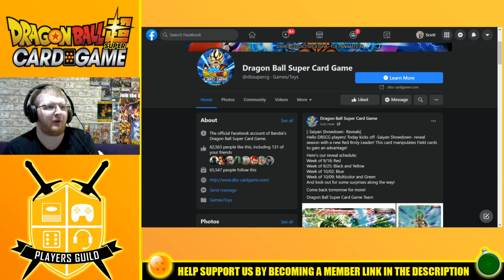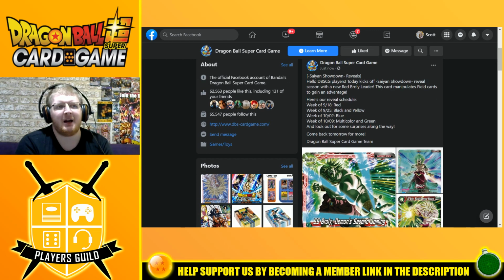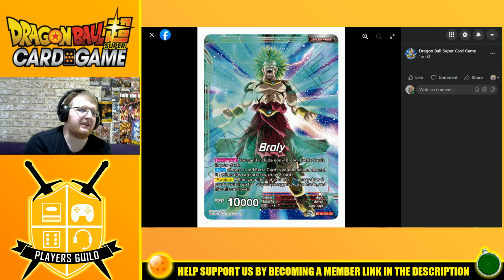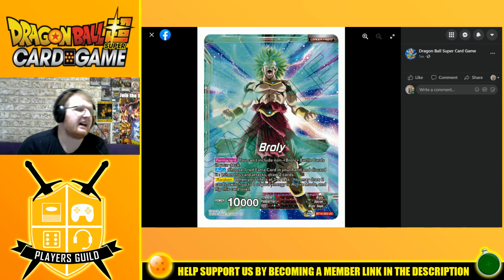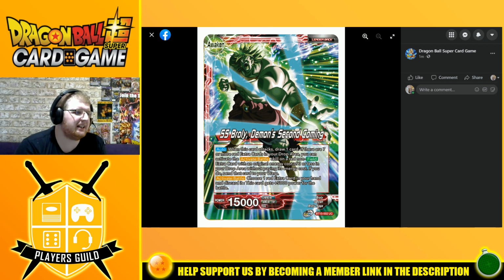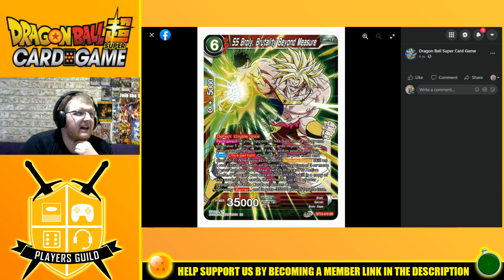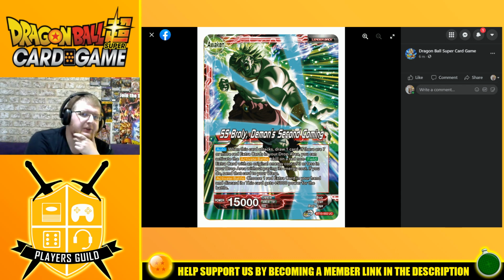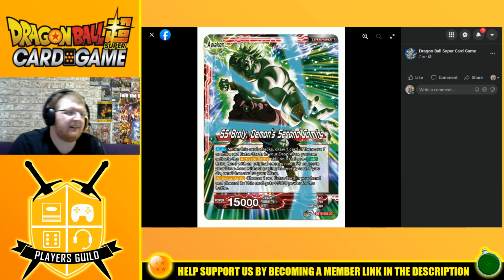Set 15 Broly Breaks Red Extra Cards?! Awesome SR! Saiyan Showdown Red Reveals! [DBSCG]